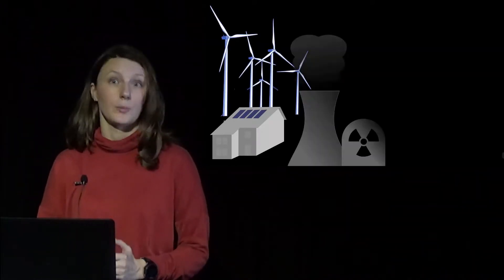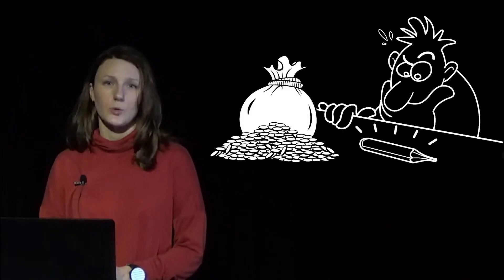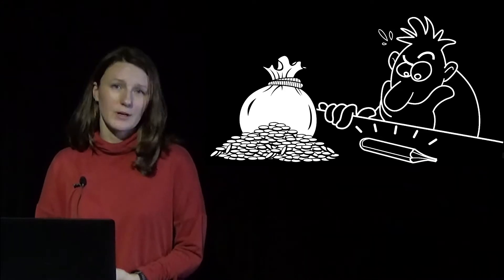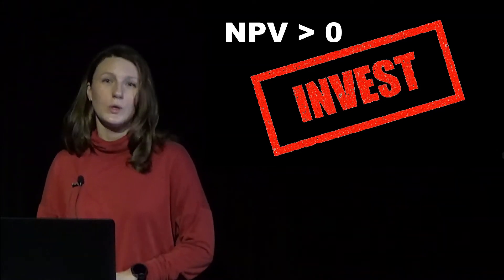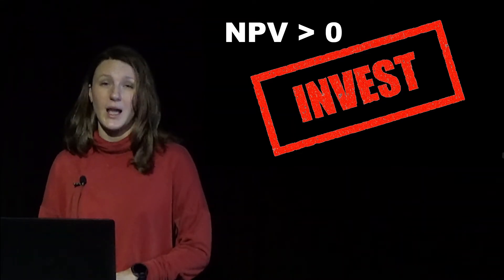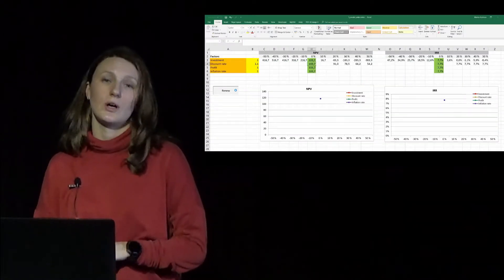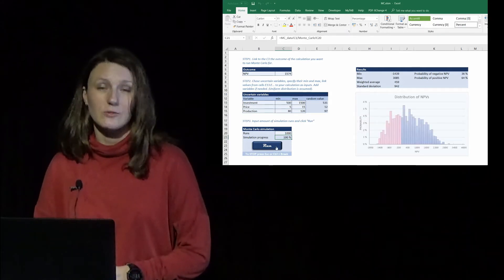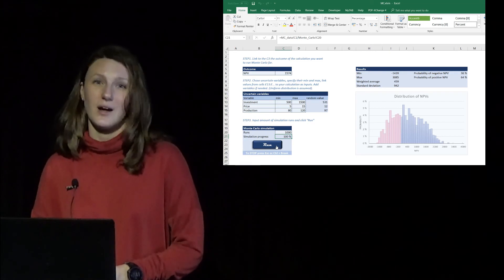5.1. Intro (Module 5. Investment analysis tool)